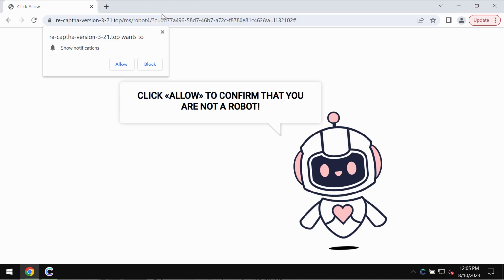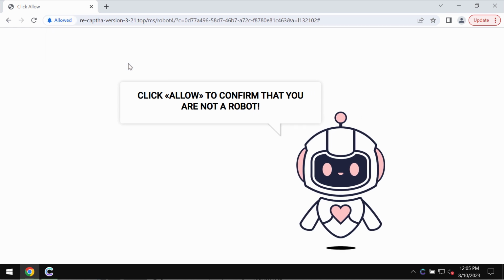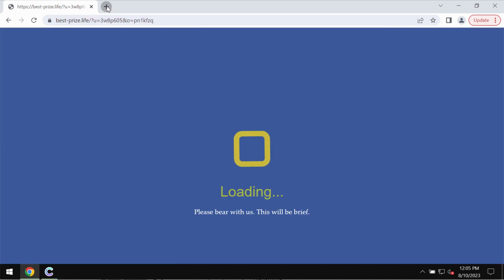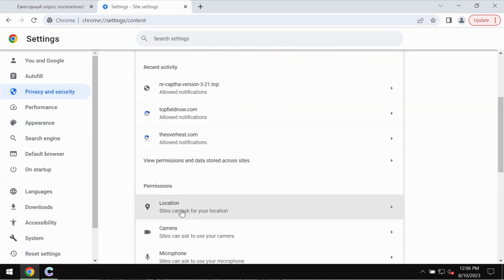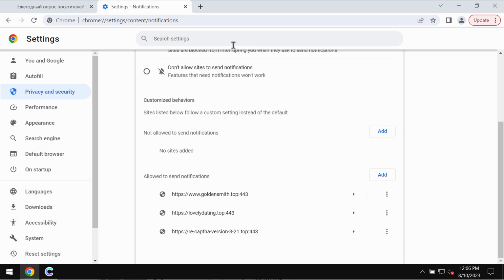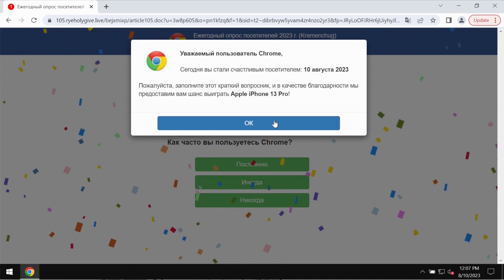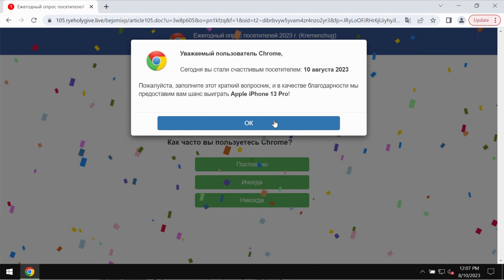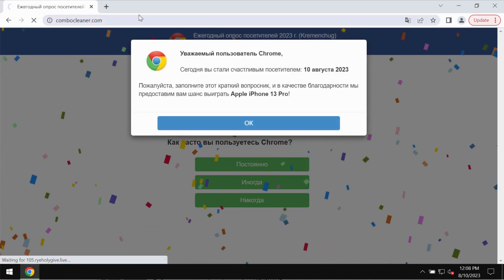Re-captcha-version-3-21.top ads - how to block?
Re-captcha-version-3-21.top is a dangerous site. It now attacks Google Chrome and other browsers. It tries to trick users into clicking on the "Allow" button in order to make them subscribed to many annoying advertisements that would be shown in the form of annoying push notifications. Don't ever click on the "Allow" button as these pop-ups suggest. Get rid of these annoying ads with Combo Cleaner Antivirus via the official or, optionally, refer to the manual tips given in the video.